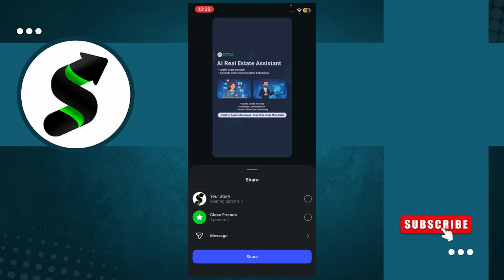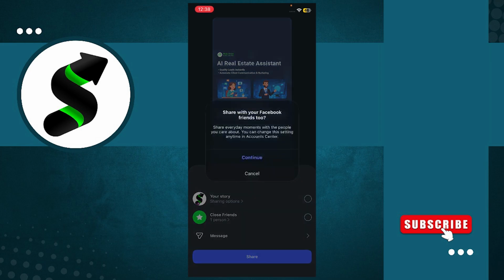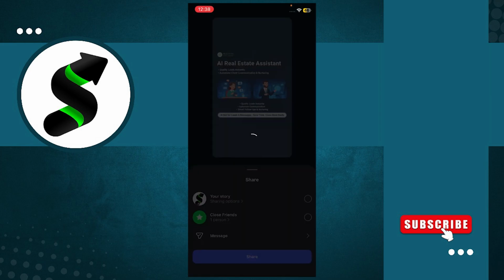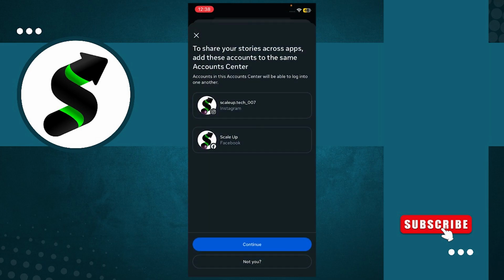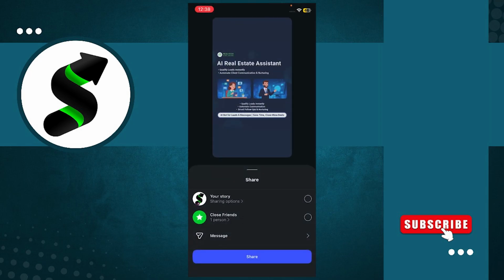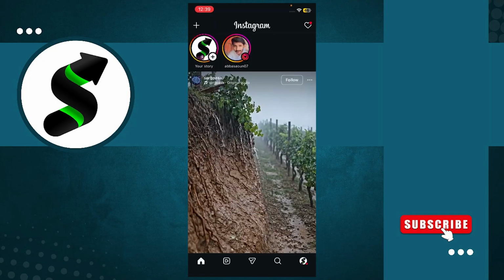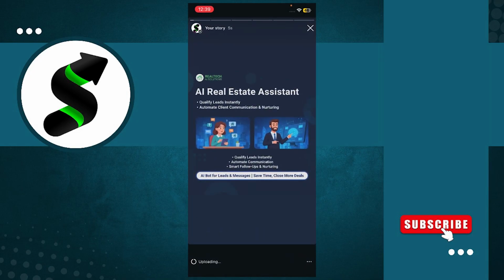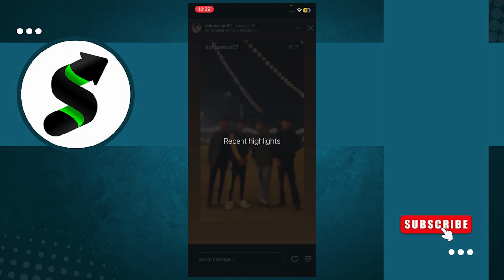How to Post Multiple Photos on Instagram Story on iPhone (Step-by-Step Guide)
How to Post Multiple Photos on Instagram Story on iPhone is easy once you know the right steps. In this video, you'll learn how to add multiple photos to a single Instagram Story or upload several Story slides using your iPhone. I'll show you how to use Instagram's Layout feature, photo stickers, and the multi-select option to create eye-catching Stories in just a few taps. This tutorial works with the latest version of the Instagram app and is perfect for beginners or anyone looking to improve their Instagram Stories. Watch until the end for helpful tips that will make your Stories more creative and engaging.